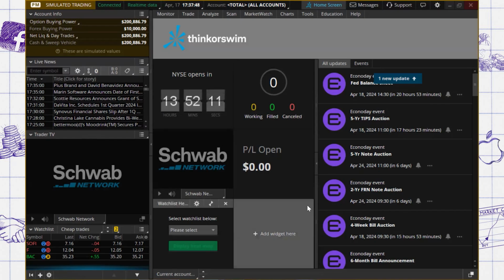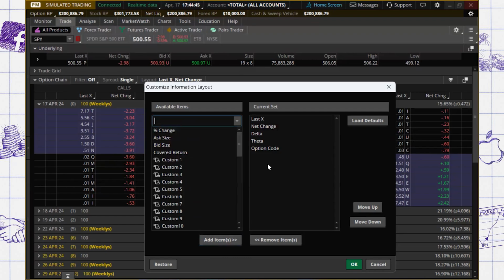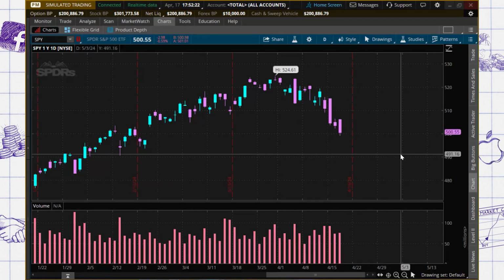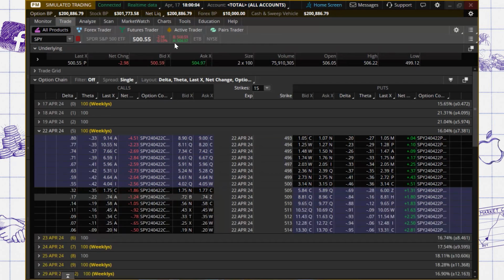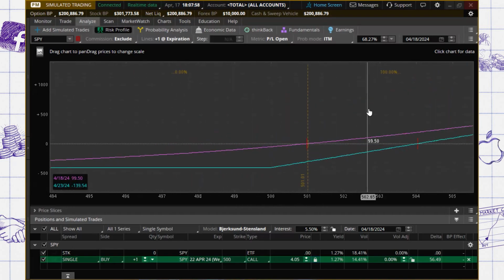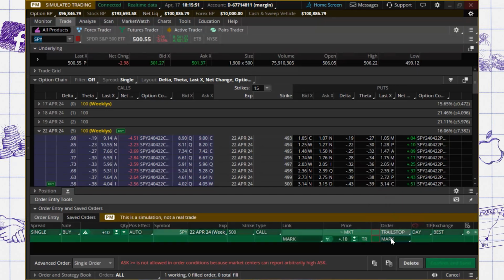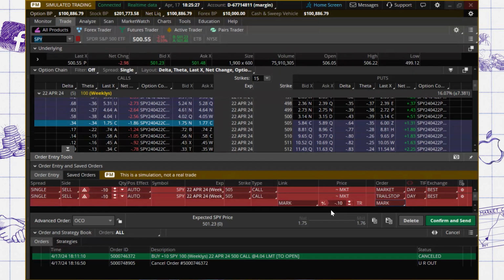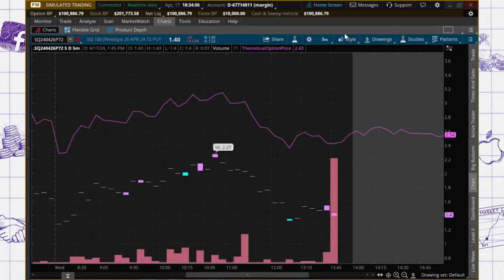Let's Learn Thinkorswim!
Antonio gives a full tutorial on how to use the ultimate trading platform: Thinkorswim. We'll cover how to automate your trades, how to set trailing stops, unique features, difference from other platforms.

📈 What is Thinkorswim?
Thinkorswim by TD Ameritrade is a sophisticated platform that offers robust trading tools designed for serious traders. From automating trades to setting advanced order types like trailing stops, Thinkorswim provides a comprehensive suite of features that can help enhance your trading performance.

👨‍🏫 What You'll Learn:
How to navigate and set up your Thinkorswim interface.
Step-by-step guide on automating your trades to maximize efficiency.
How to use trailing stops to protect your gains and minimize losses.
Exploration of unique features that set Thinkorswim apart from other trading platforms.
Comparative insights to help you understand how Thinkorswim stands out from the competition.